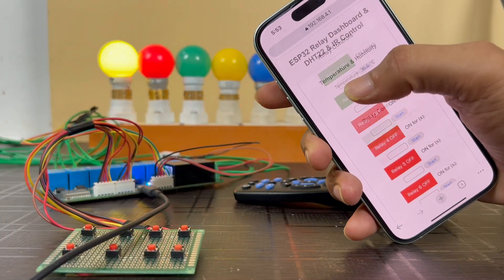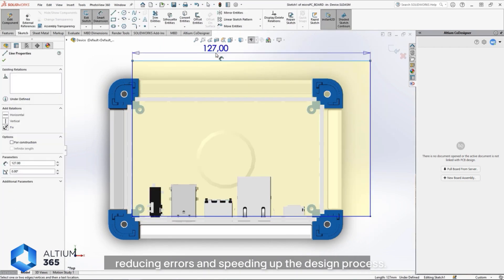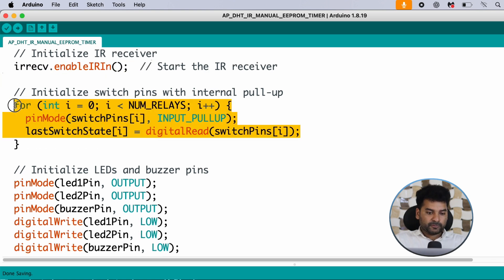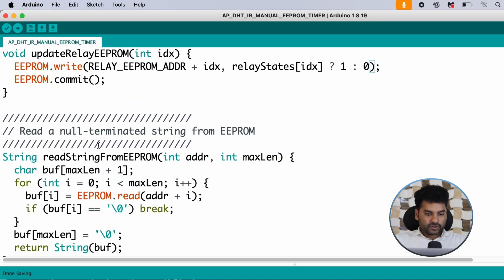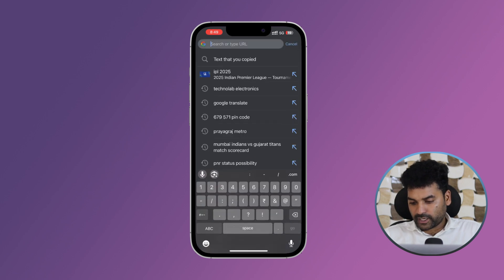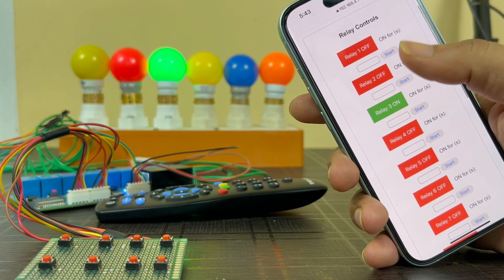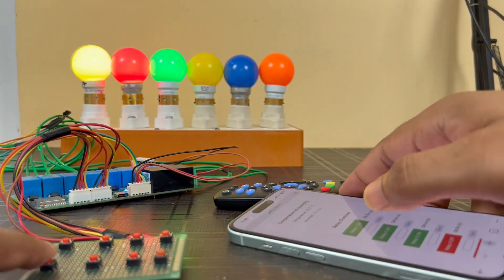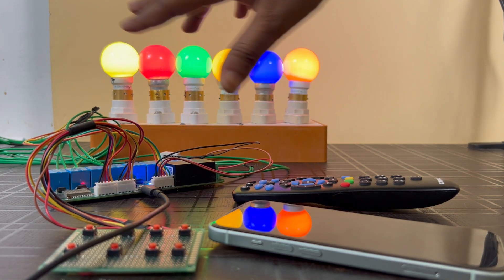ESP32 Web Dashboard Relay Controller | DHT22, IR Remote, Timers & EEPROM Persistence.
In this comprehensive tutorial , we build an advanced ESP32‐based IoT controller that lets you:

Control 8 relays via a web dashboard, IR remote (buttons 1–8), or onboard push-button switches
* Schedule each relay to turn ON for X seconds with an on-screen timer
* Monitor temperature & humidity in real time using a DHT22 sensor
* See persistent relay states & custom AP credentials survive reboots thanks to EEPROM storage
* Mute or unmute a buzzer and get visual feedback via two status LEDs
* Change the Wi-Fi Access Point SSID & password directly from the dashboard—no reflashing required!

 🔧 Hardware Components

* ESP32 DevKit
* 8-channel 5 V relay board
* 8 × push-button switches (GPIO 34, 35, 32, 33, 25, 26, 27, 14)
* DHT22 temperature & humidity sensor (GPIO 13)
* IR receiver module (GPIO 12)
* Buzzer (GPIO 15)
* 2 × LEDs (GPIO 2 & 16) with 220 Ω resistors
* Breadboard, jumper wires, 5 V power supply

 📂 Code & Resources

🔗 Wiring diagram & Fritzing file: [Link]
🔗 IR code mapping helper: Use any IR logger sketch to capture your remote’s codes and replace in the `IR_CODE_RELAY[]` array.
 ▶️ Chapters

0:00 Intro & Project Overview
1:34 Altium
2:44 CODE
9:24 Access Point Configuration
10:12 Web Dashboard UI
11:40 Circuit Connections
12:24 Timer Mode & Buzzer/LED Feedback
14:47 IR Remote Control
15:28 Changing AP SSID & Password on the Fly
16:40 Live Demo of EEPROM & Testing
17:59 Conclusion & Next Steps

TechnoLab Creation – Empowering your ideas with the power of embedded systems.

Follow us on:
* GitHub:

Leave your questions and project ideas in the comments below!